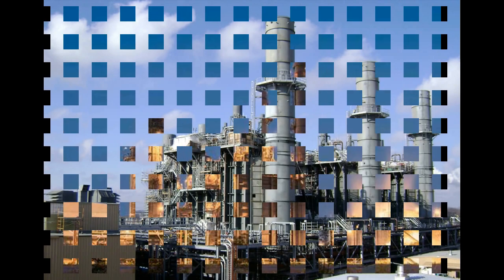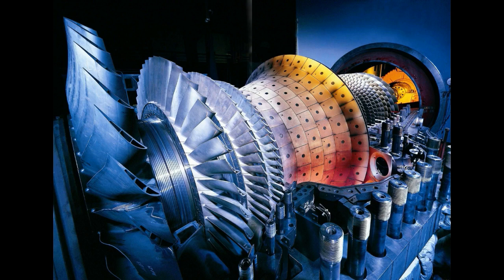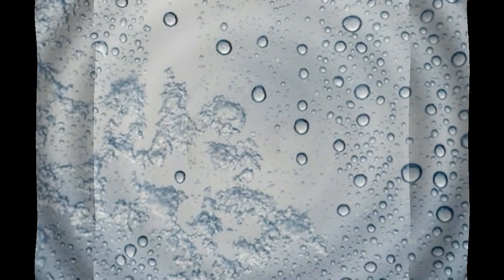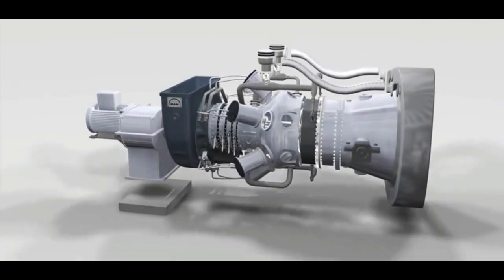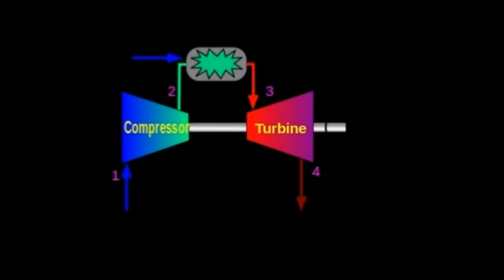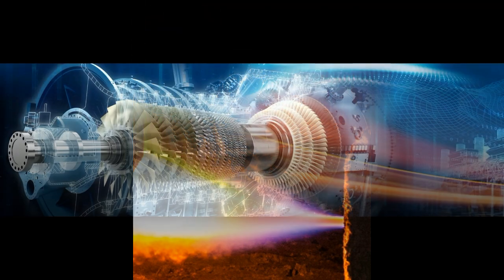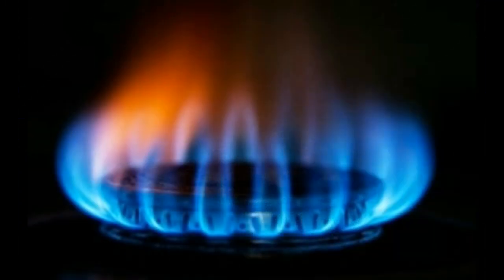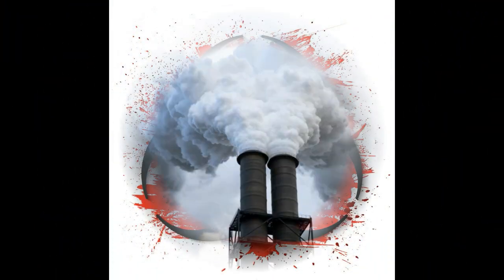working of Gas power plant or natural gas power plant.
This video is based upon working of Gas power plant or natural gas power plant.
Simple cycle gas turbine power plant
Combine cycle gas turbine power plant
Gas fired power plant.